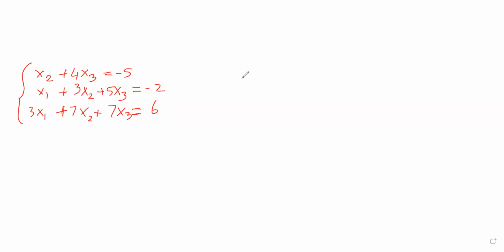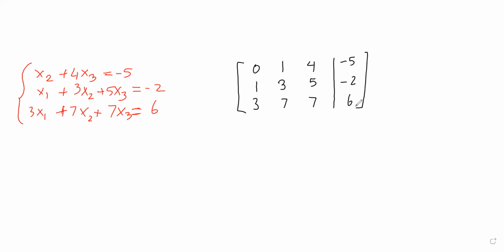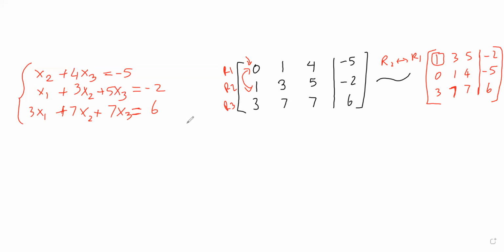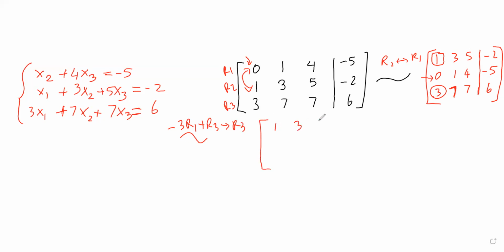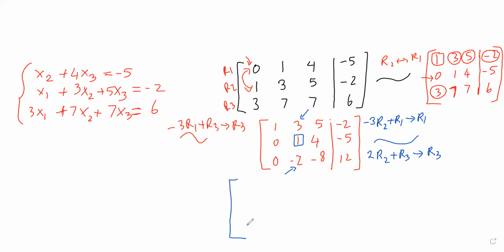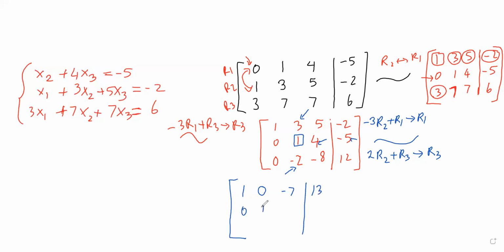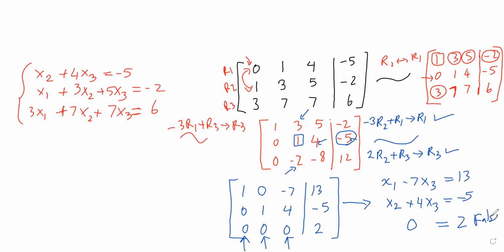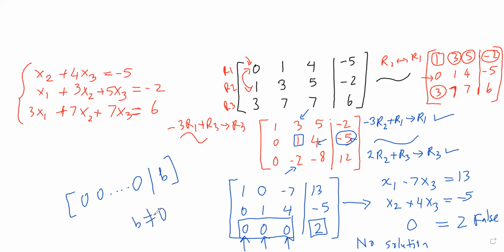Wynn's Question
Take a picture of your question and you will receive a video explanation of it.